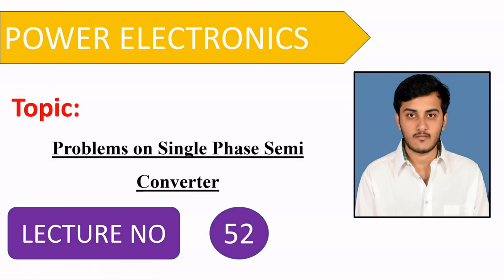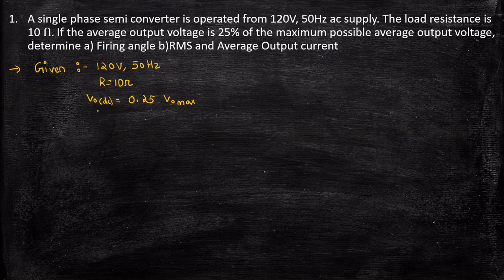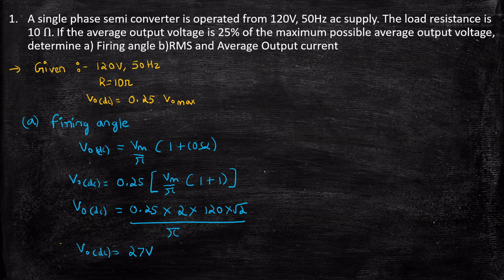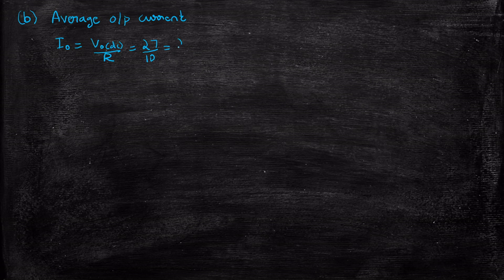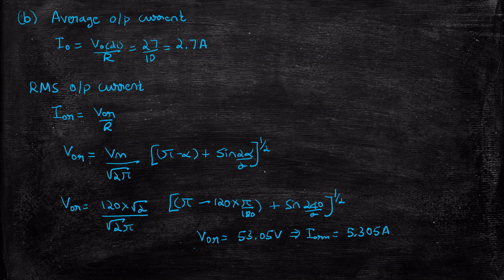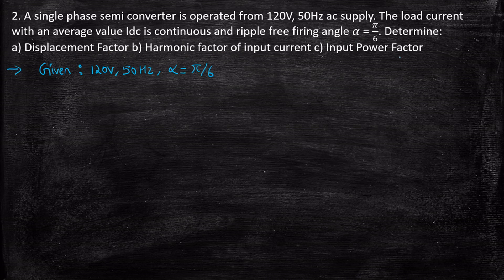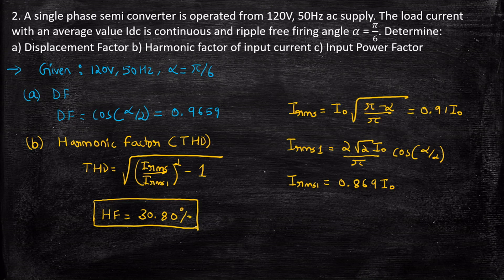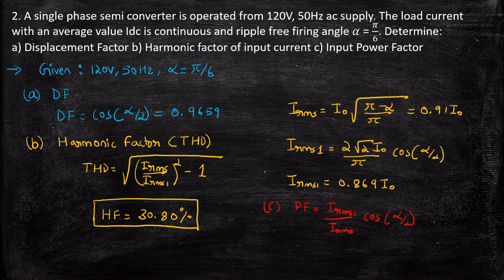Problems on Single Phase Semi Converter | Power Electronics | Lecture 52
In this video problems on Single Phase Semi Converter is solved.